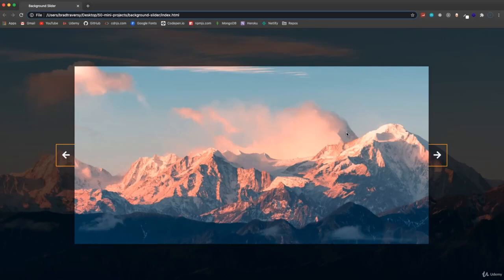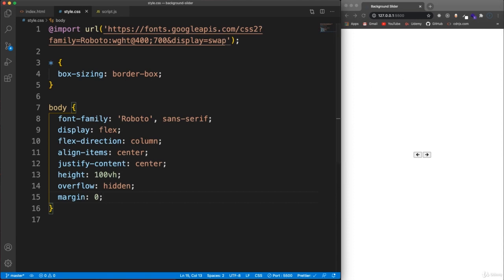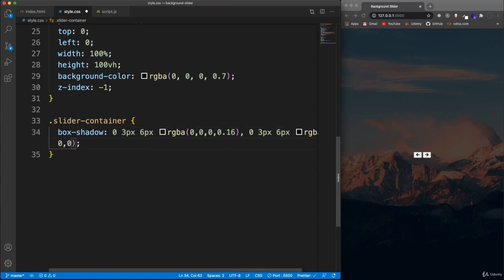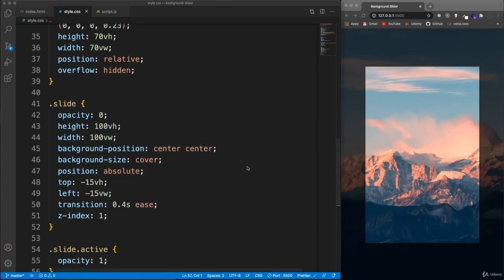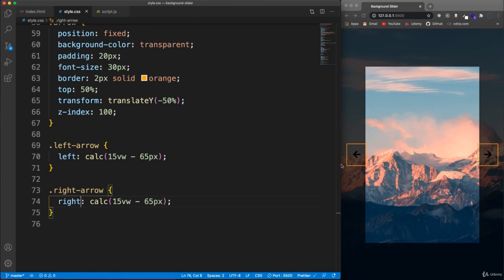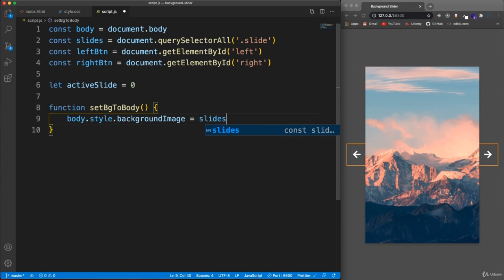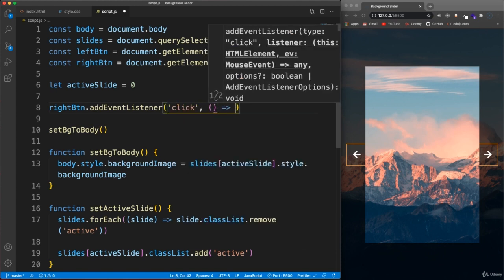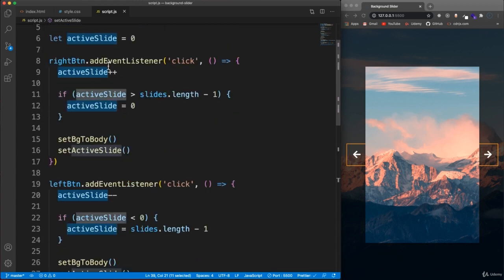Background Slider Day19